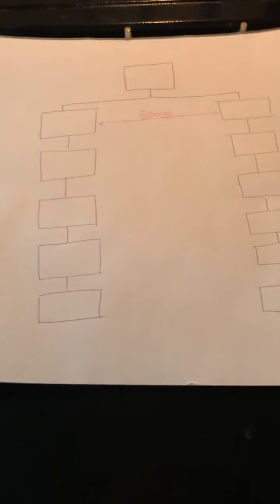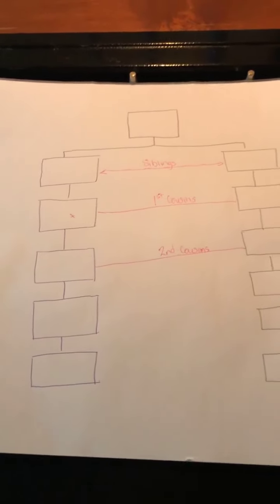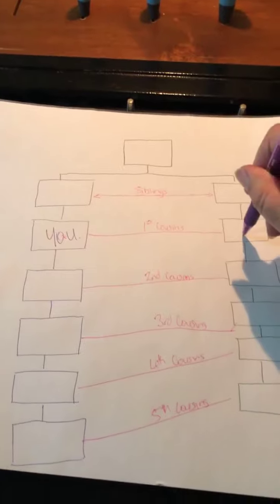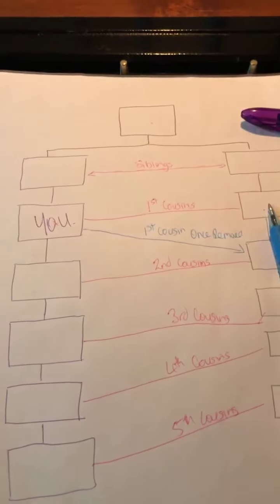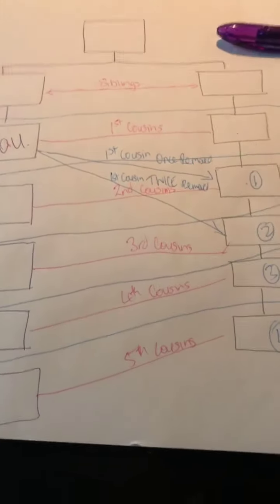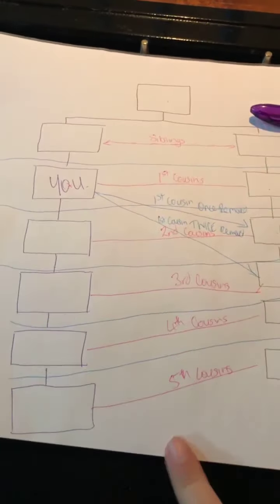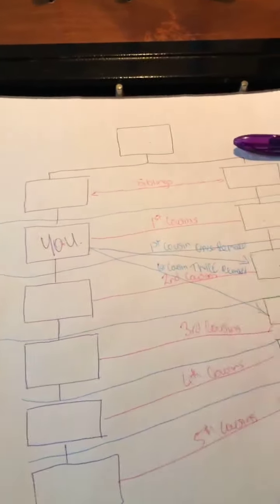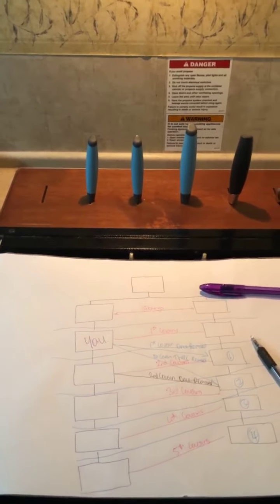Cousins Galore and What does the term “Cousin X Times Removed” mean?